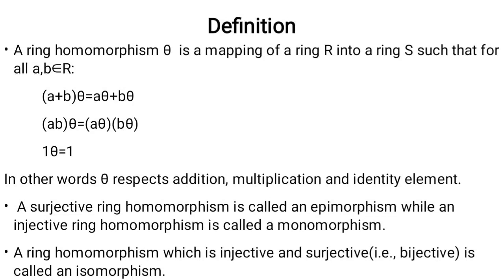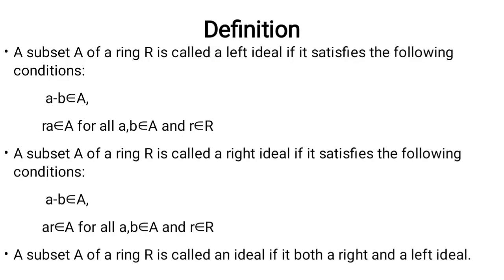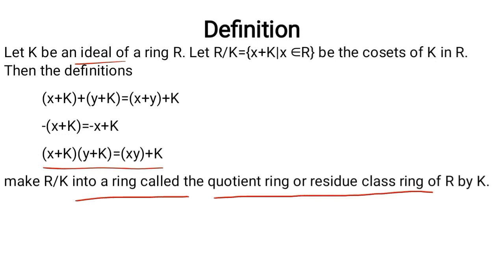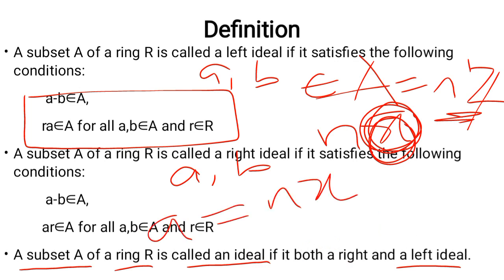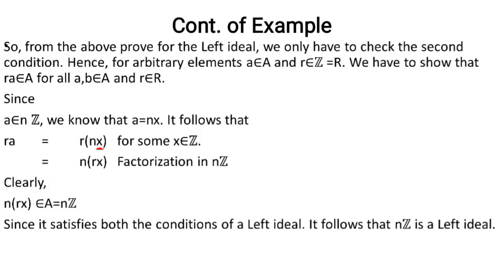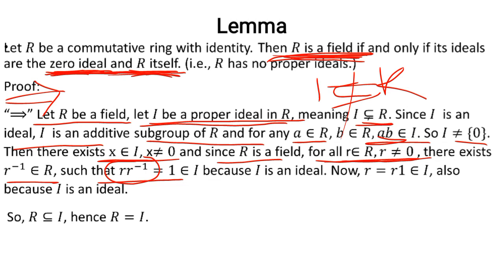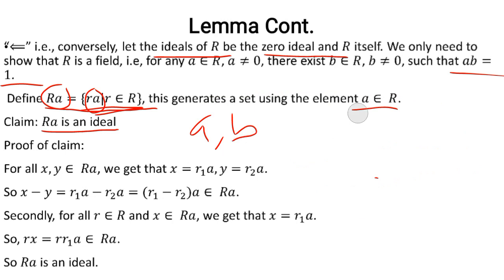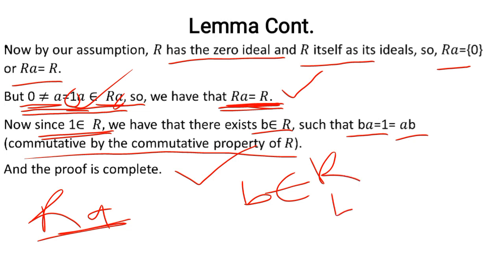Ring Homomorphism and ideal